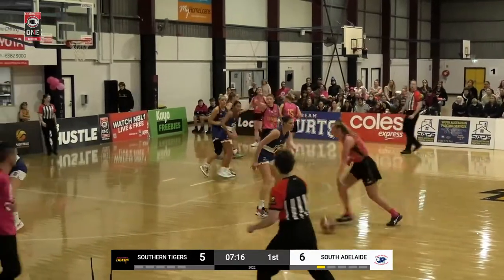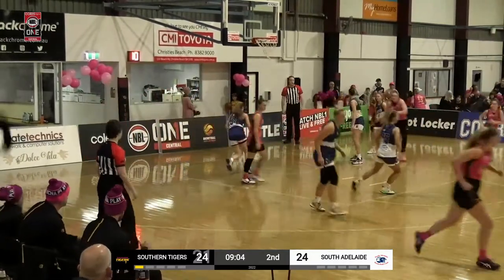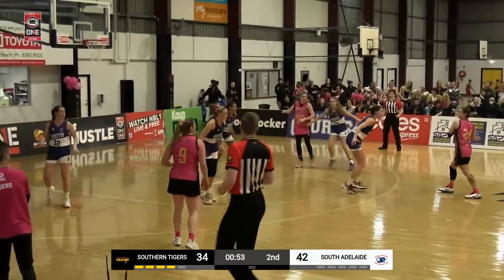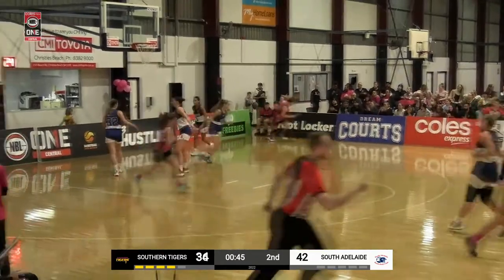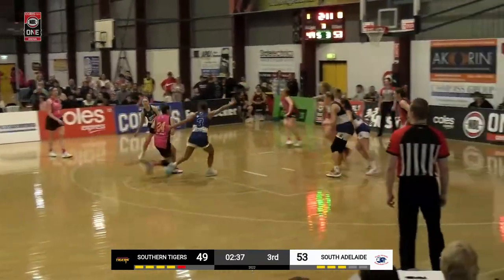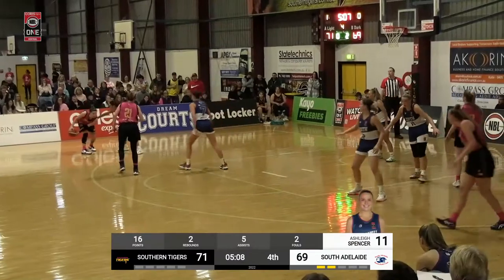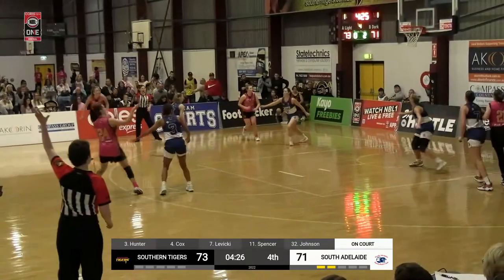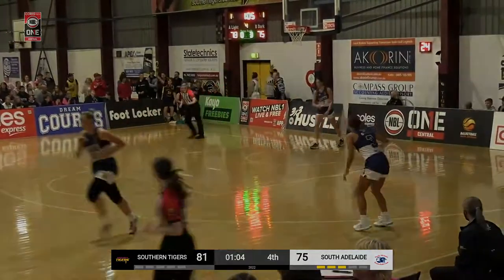Morgan Yaeger (23 points) Highlights vs. South Adelaide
Morgan Yaeger (23 points) Highlights vs. South Adelaide, 05/21/2022